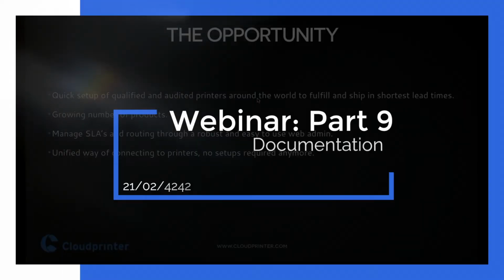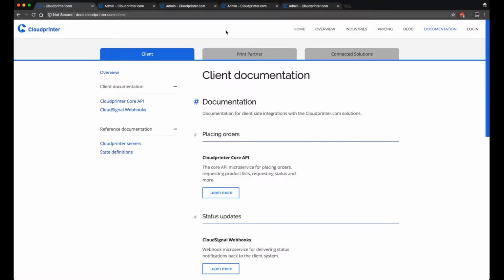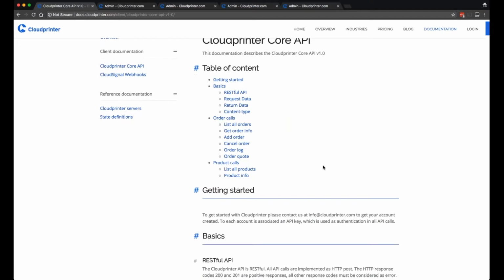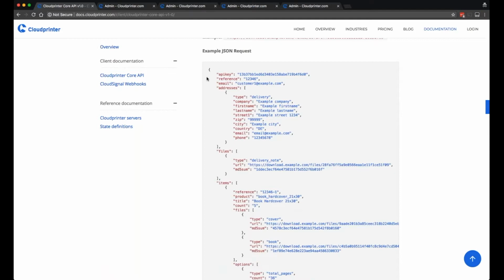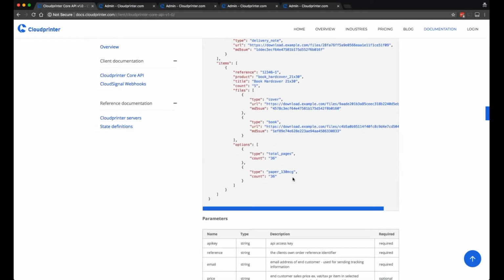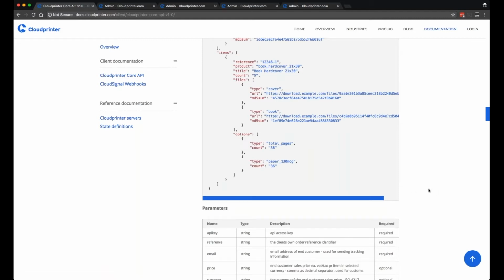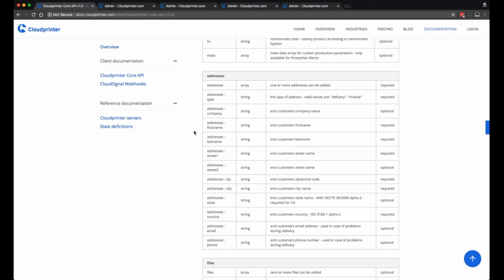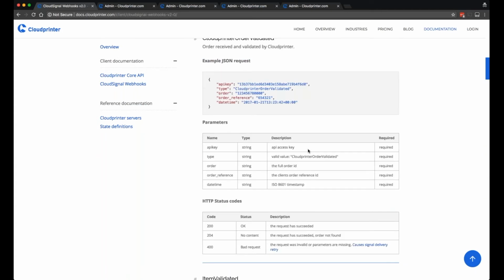Part 9: Webinar Print API Cloudprinter.com (Documentation)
Our Webinar from 21 February 2018 is available now online 9 parts. This part is about documentation we provide for our global print API